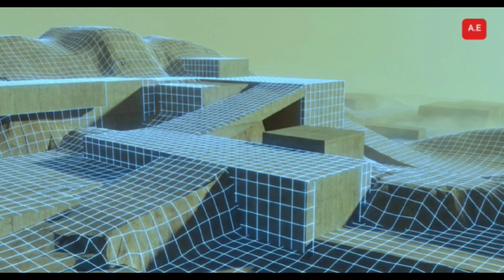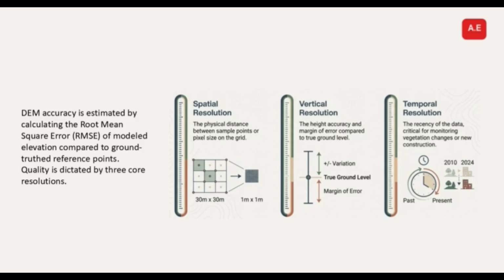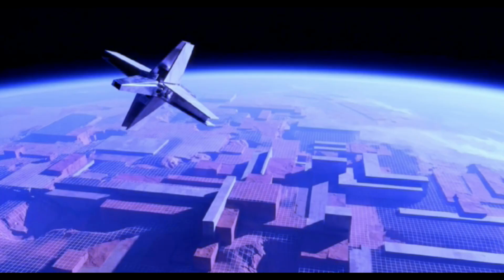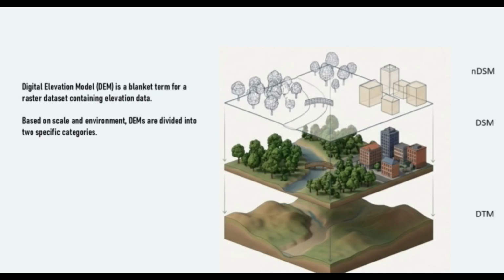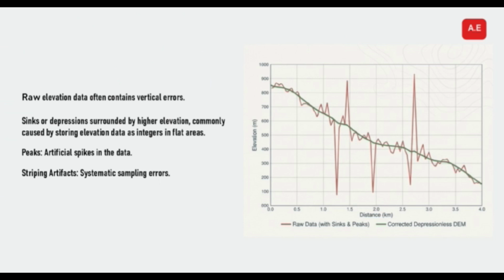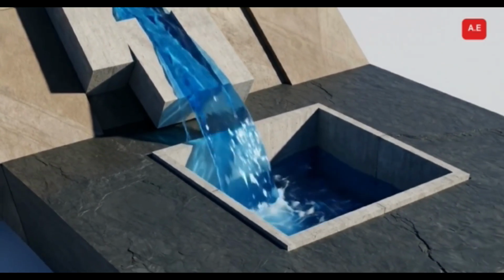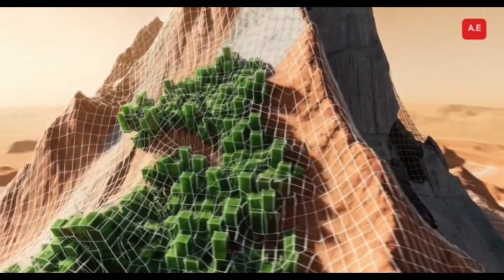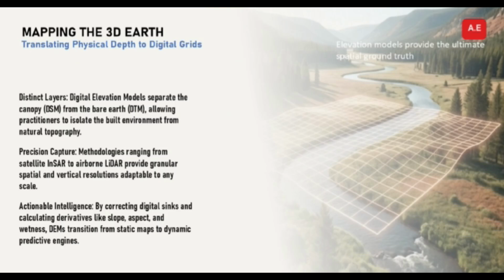Digital Terrain Model